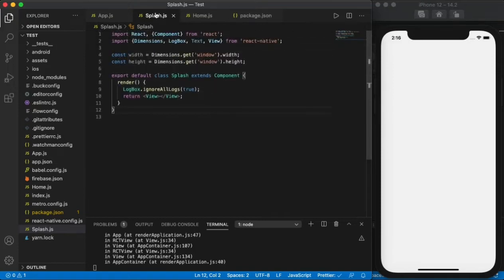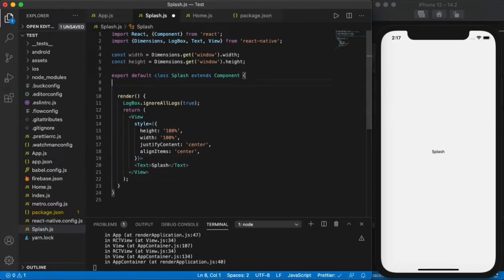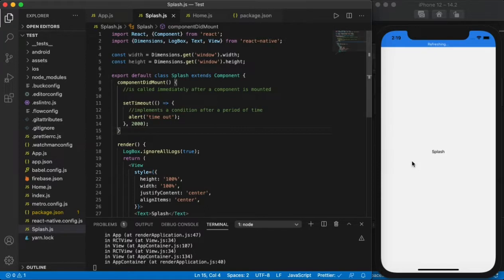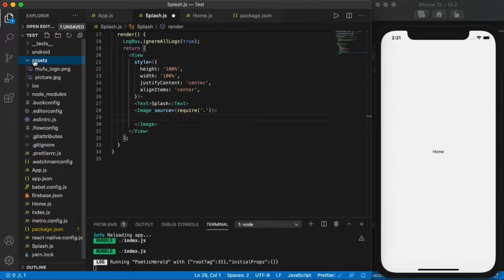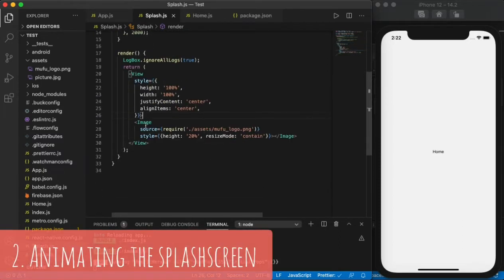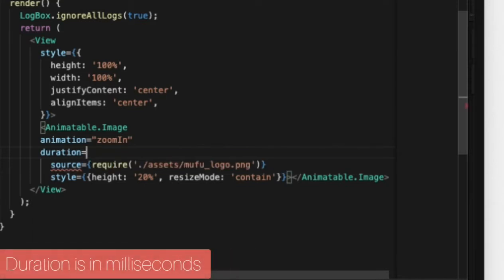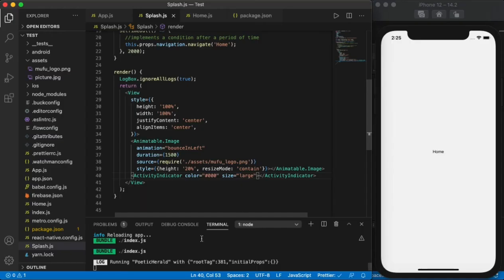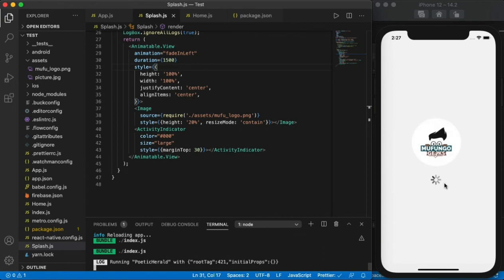React Native Splash Screen to blend with the white screen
This is a react native splash screen with animation tutorial where i create a custom splash screen component to blend in with the white screen at the start of an application using componentDidMount and setTimeout.  This react native tutorial 2021 is for beginners and i used Visual Studio Code IDE.
NB: If you want to complete remove the white screen at the start, although you cannot adjust it anymore than just show an image, you can use this library

00:00 – Showing You The Environment
00:40 – Create The Custom Splash Component
04:15 – Adding an Image To Your Screen
06:17 – Animate Your Splash Screen
08:55 – Adding a Loader

About Mufungo:
Mufungo Geeks focuses on creative content in computer programming. Main topics of consideration are Javascript, Java, C#, Python, NodeJs, React, Redux, Typescript, CSS and frameworks like React Native and Flutter. Get Started with React Native Crash Course and learn how to build an iOS and Android app with different components.